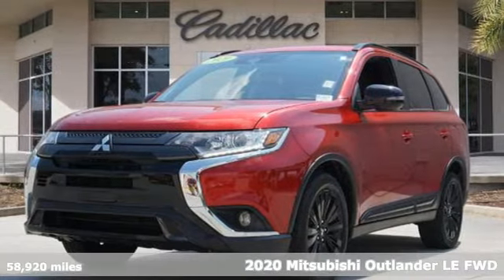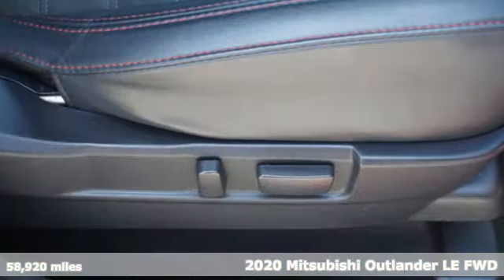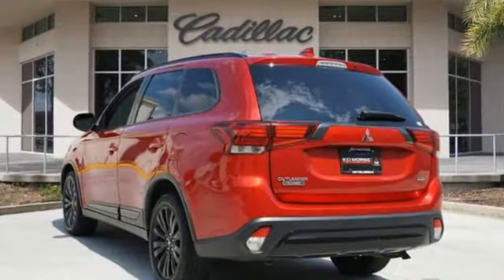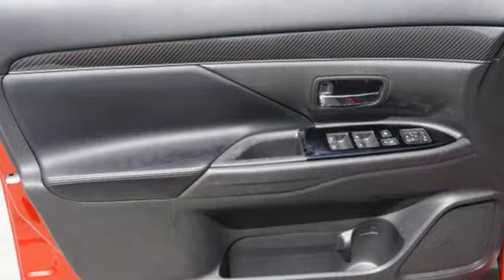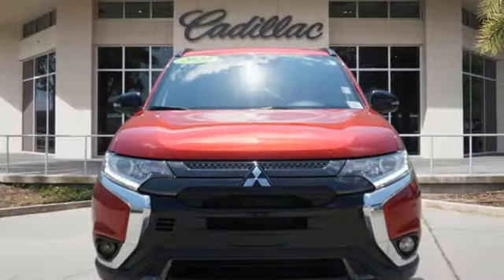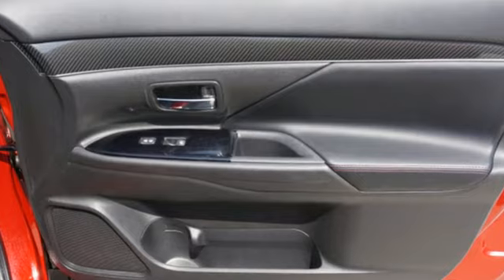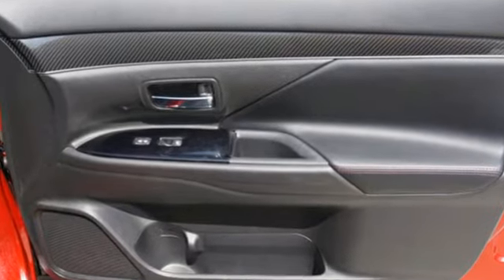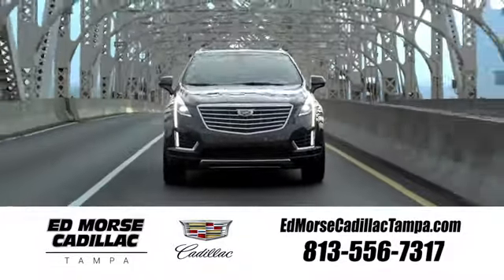Used 2020 Mitsubishi Outlander Tampa FL St. Petersburg, FL N0116697A - SOLD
Year: 2020
Make: Mitsubishi
Model: Outlander
Trim: LE
Engine: 2.4Ll 4 Cylinder Fuel Injected
Transmission: FWD CVT
Color: Red Diamond
Interior: Black
Mileage: 58920
Stock #: N0116697A
VIN: JA4AD3A3XLZ022794
ONE OWNER LIMITED EDITION WITH BRAND NEW TIRES!! THIS ONE IS CLEAN - WELL KEPT - AND WELL EQUIPPED! SUNROOF - HEATED LEATHER/SUEDE SEATS - BIG TOUCH SCREEN AUDIO - COLLISION ALERT - PREMIUM BLACK ALLOY WHEELS & OF COURSE THIRD ROW SEATING!

Address:
101 East Fletcher Avenue